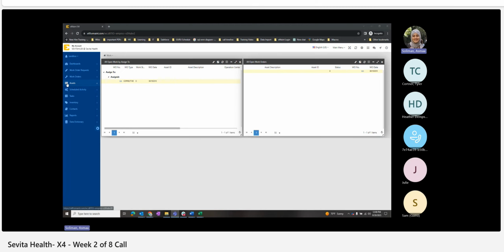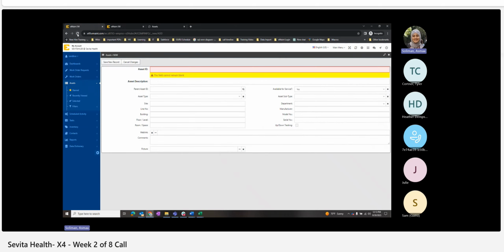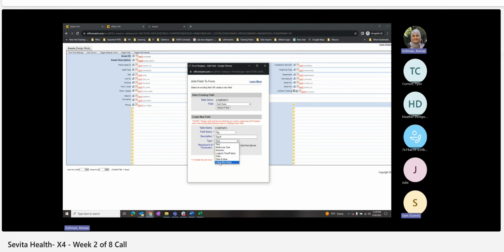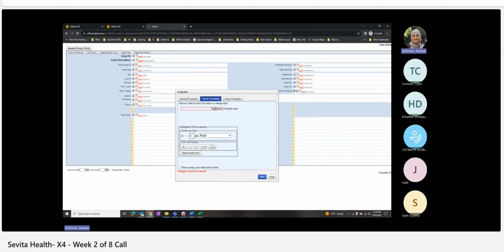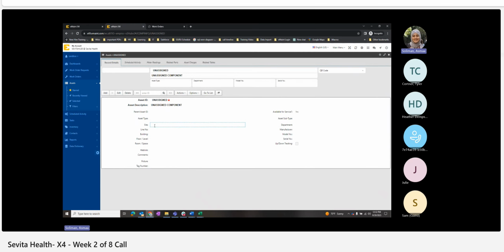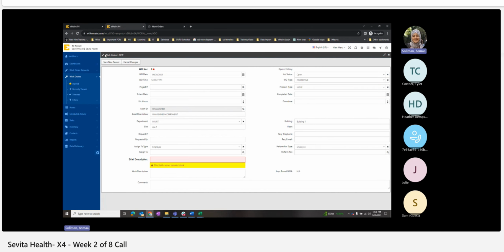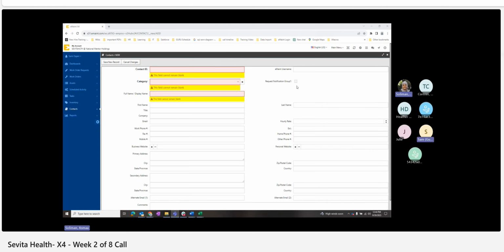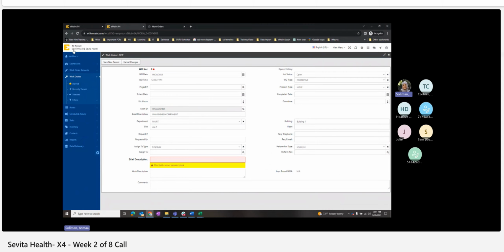eMaint implementation week 2 of 8